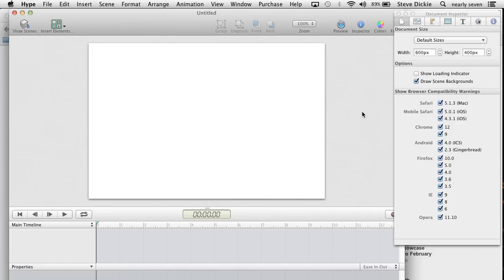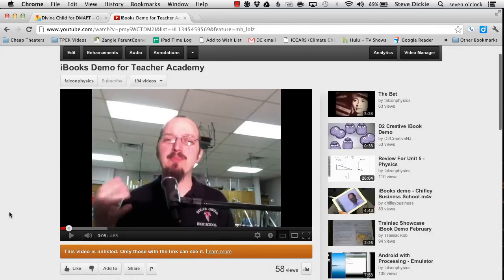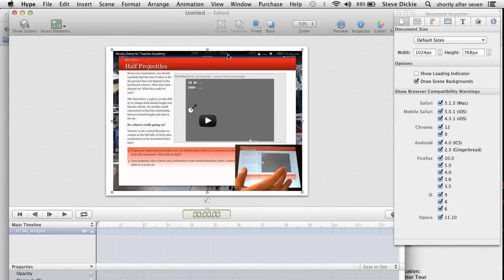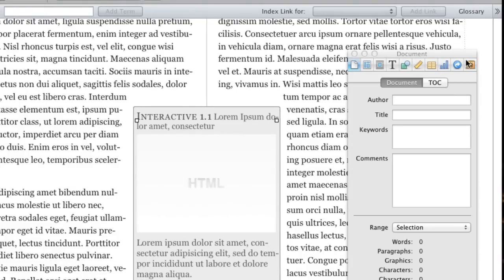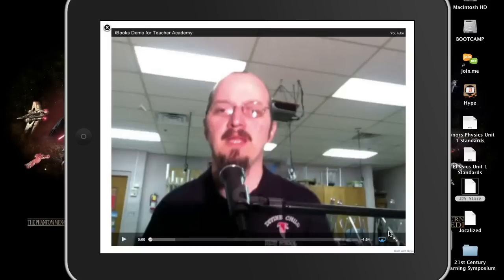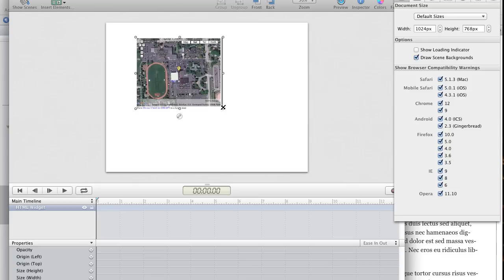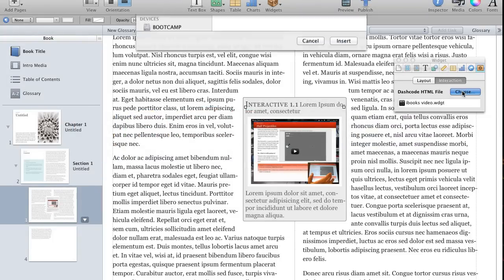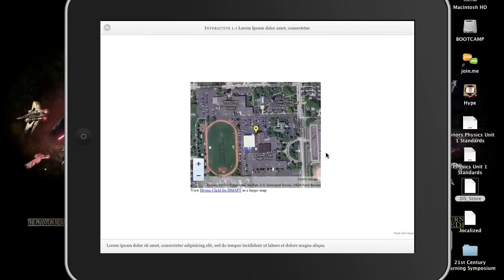Use Tumult Hype to put Web Content into iBooks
iBooks Author lets you embed HTML5 widgets into iBooks. I don't really know how to create HTML5 and Java Script web pages. However, Tumult Hype makes it pretty easy. In this video I show you how to put a YouTube video or a Google Map into an iBook. The same technique can be used for a variety of content.